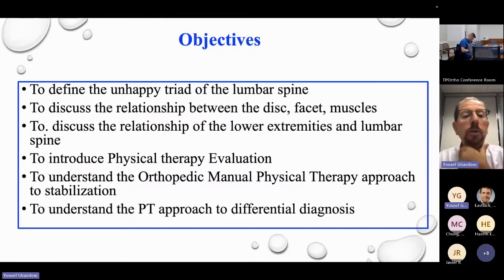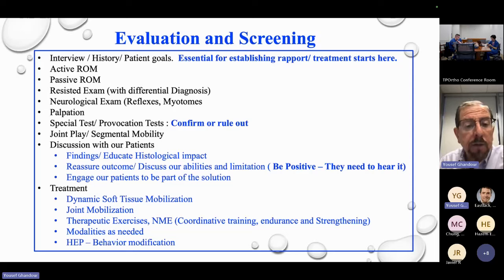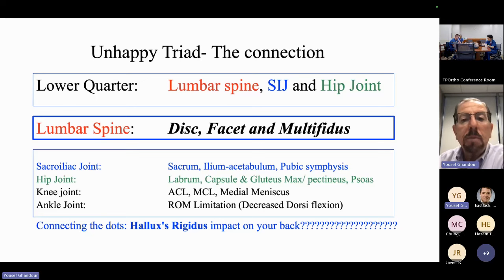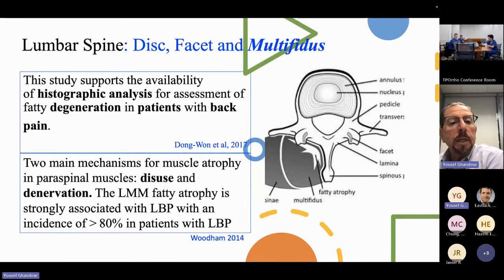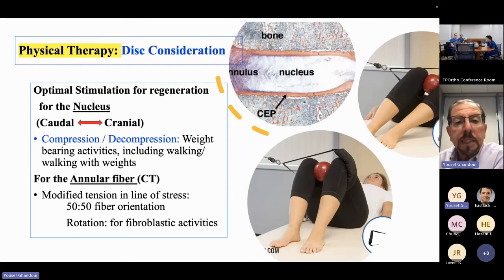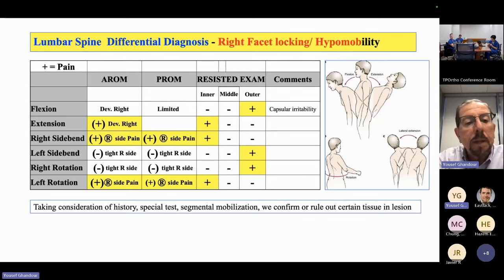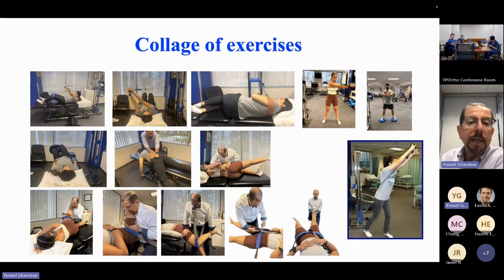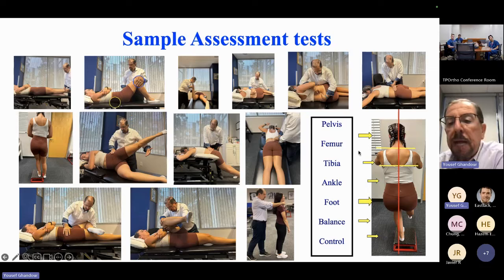Physical Therapy in Management of Low Back Pain : Yousef Ghandour, DPT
Physical Therapy in Management of Low Back Pain presented by Yousef Ghandour, DPT on July 8, 2024. Part of the San Diego Spine Foundation Webinar Series.